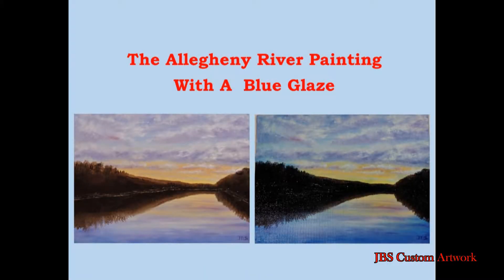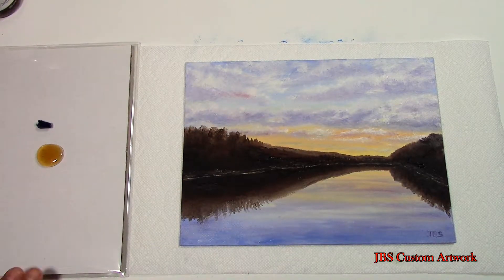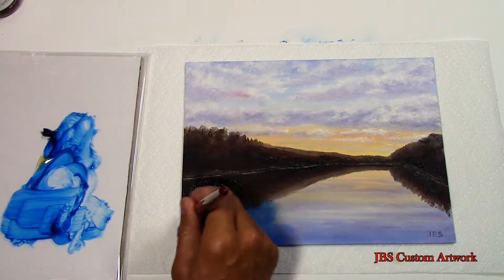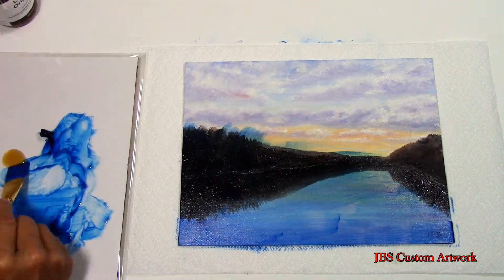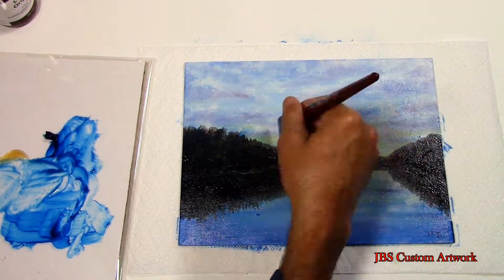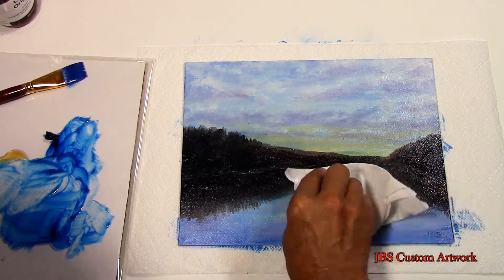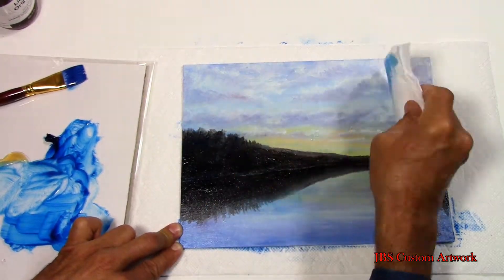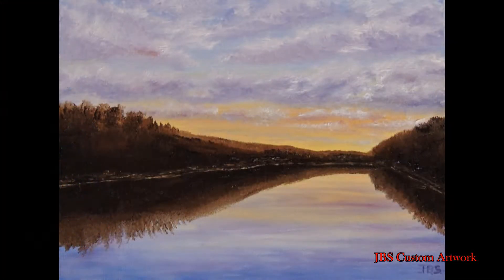Applying a Blue Glaze to the Allegheny River Oil painting Free art Lessons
In this video I am changing the appearance of this painting by adding a Blue glaze.